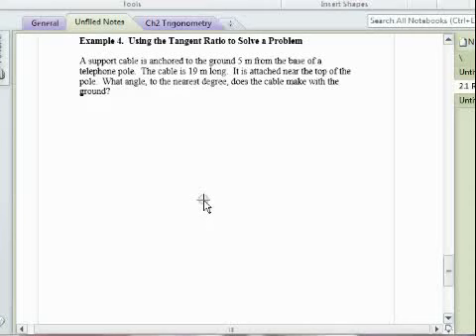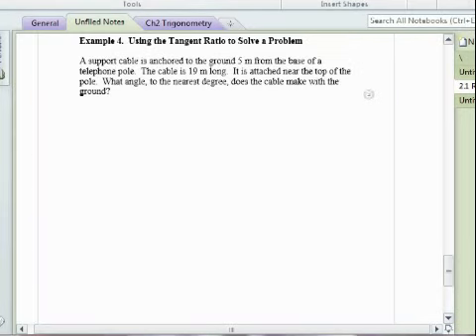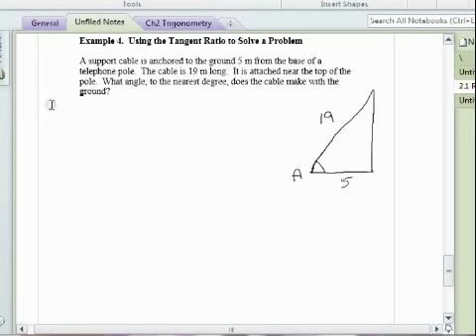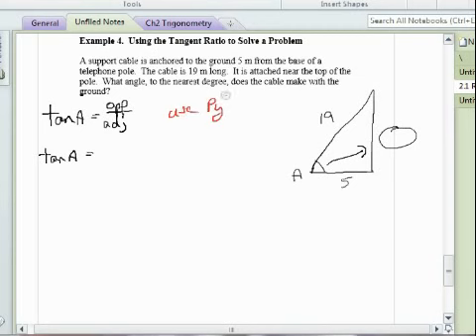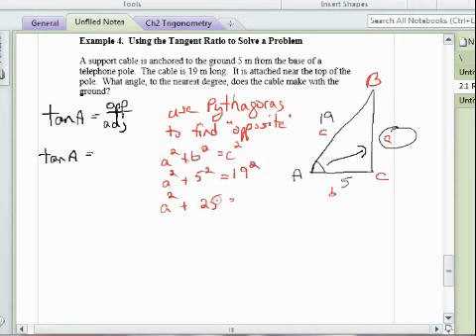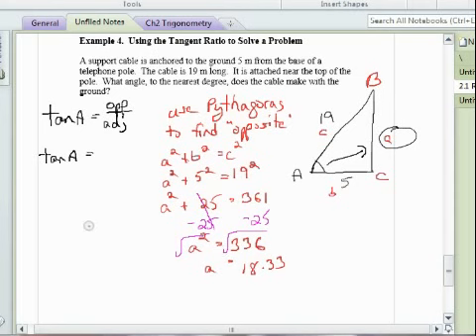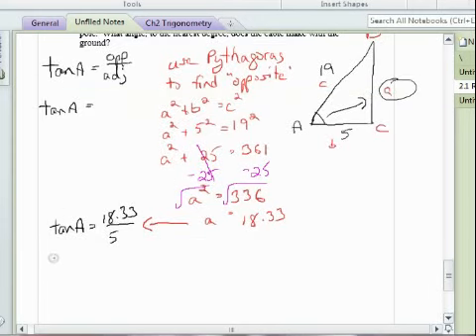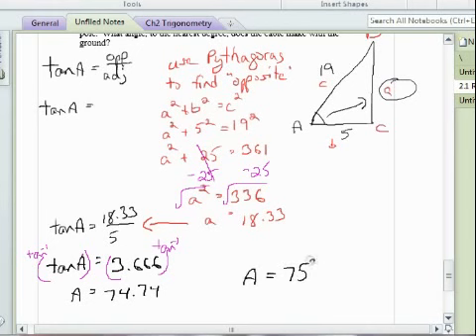FPC10 2.1 Ex 4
Second part of lesson 2.1 (example 4)